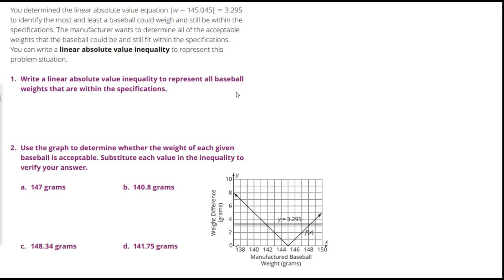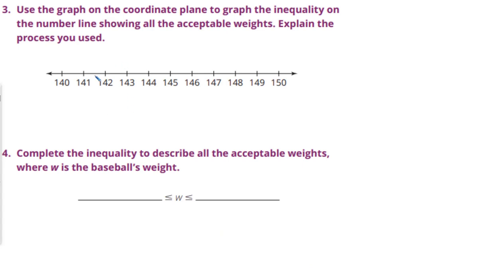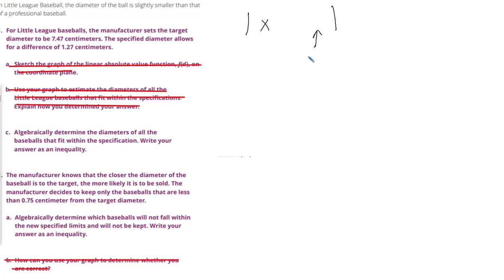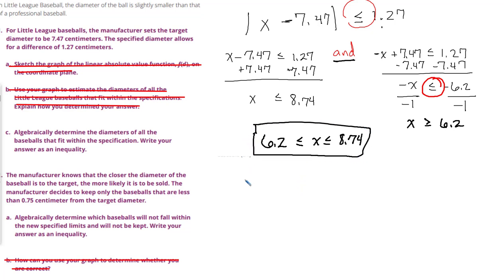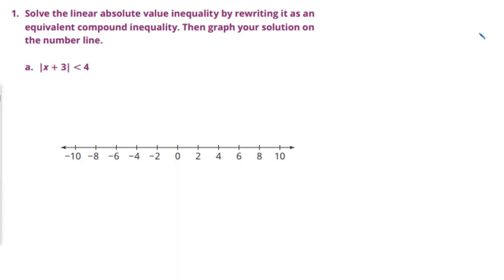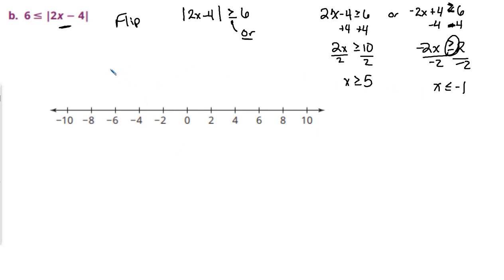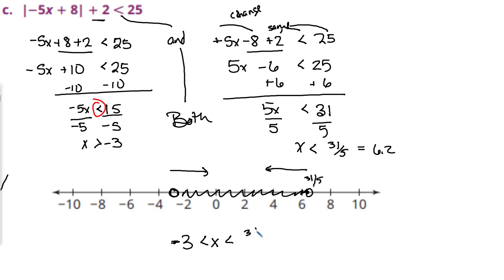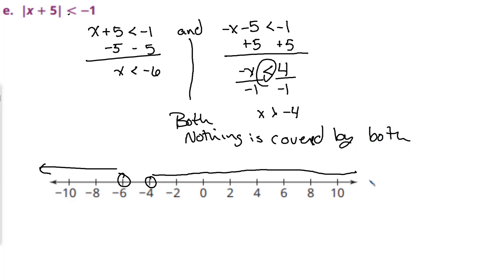play ball Inequalities